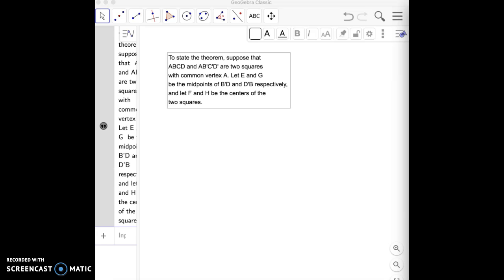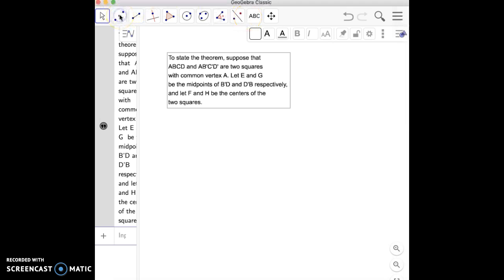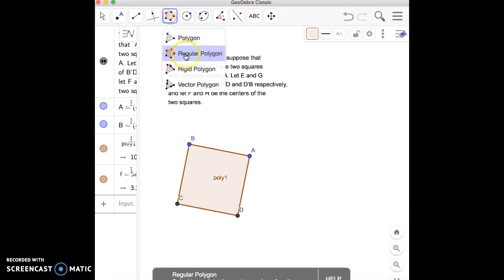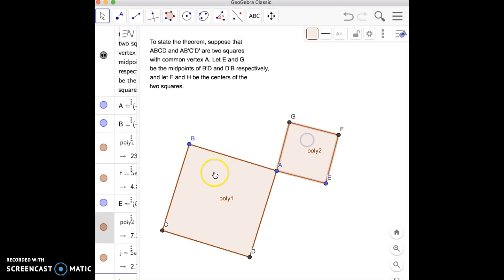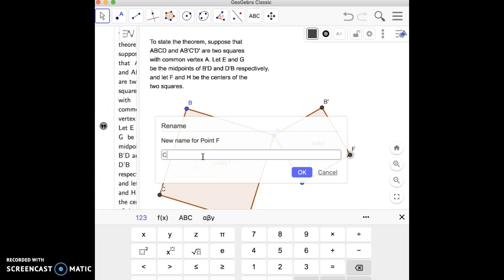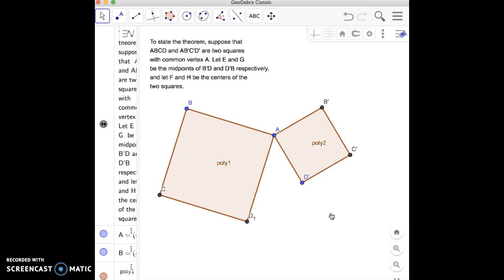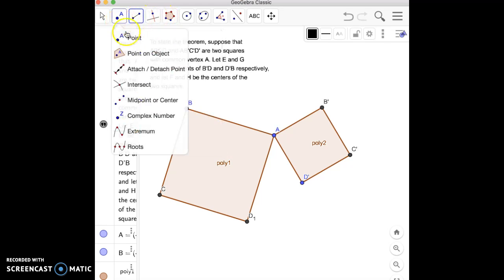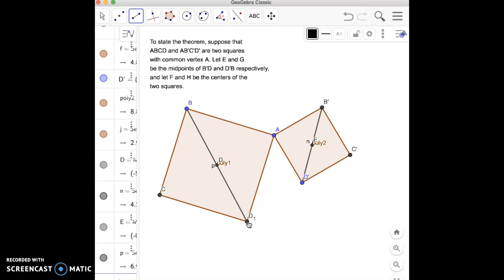Screencast Investigation with Technology-Leahy